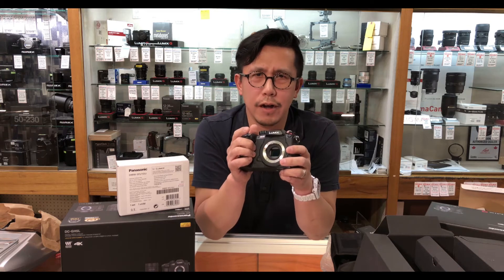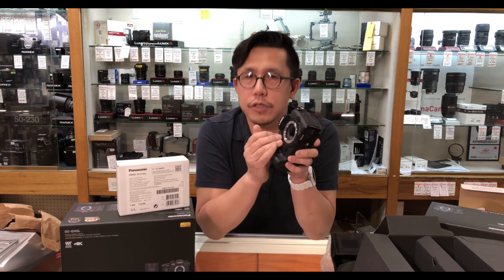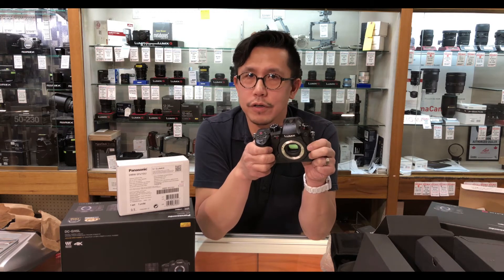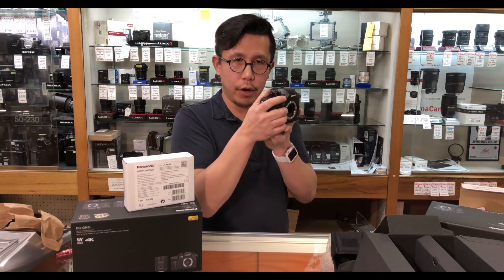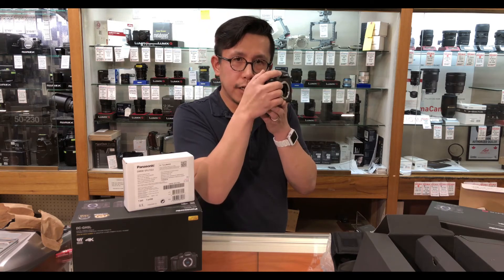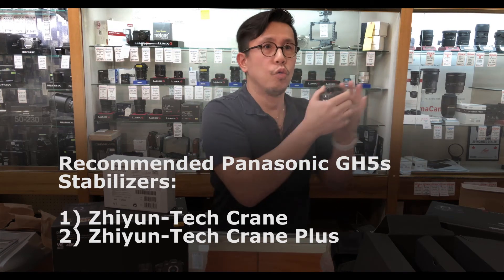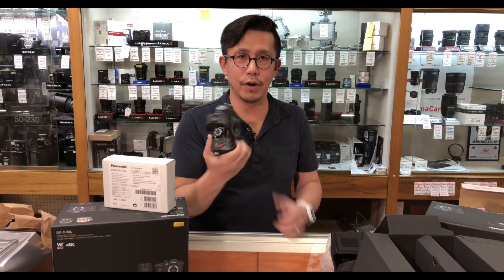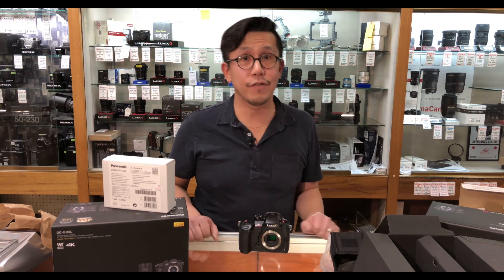Panasonic GH5s: There is more to life than Body Image Stabilization…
Note: As a reminder Panasonic offers a large selection of lenses which offer optical image stabilization.